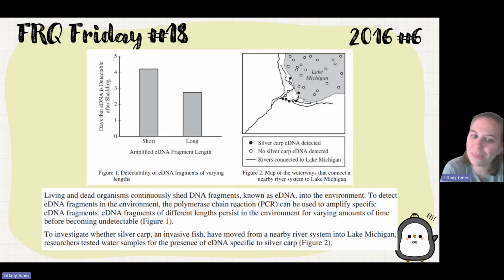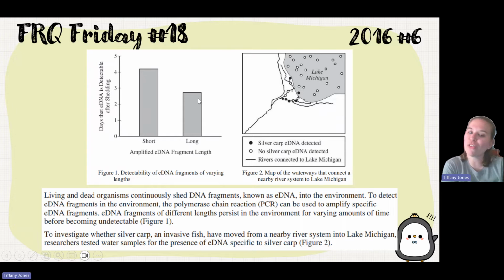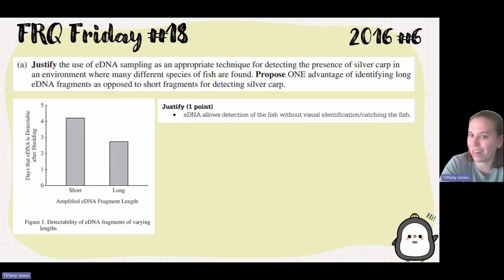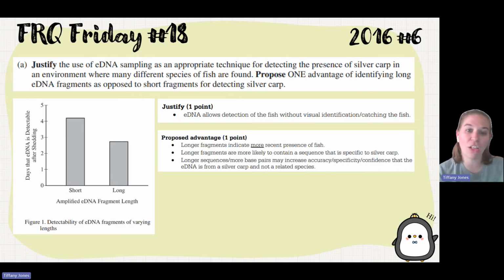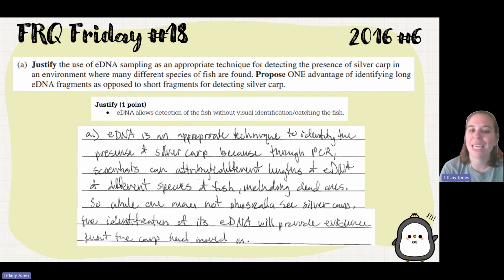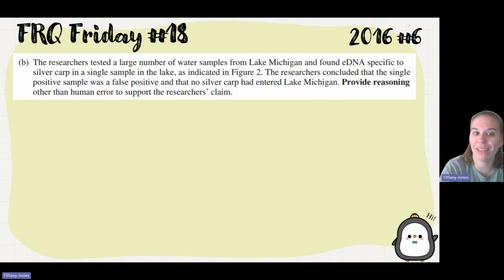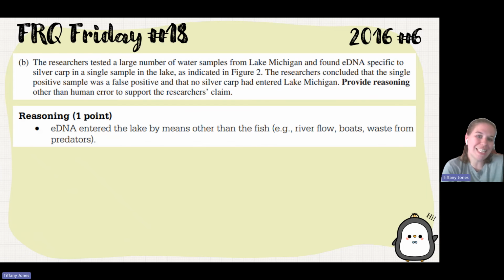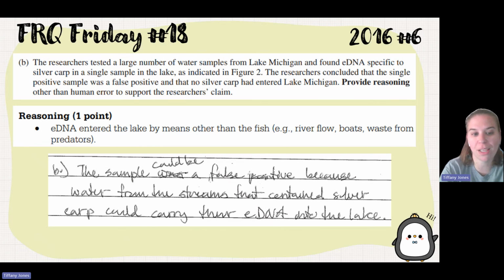✨AP Bio FRQ Friday 18: 2016 #6✨ eDNA & Experimental Design